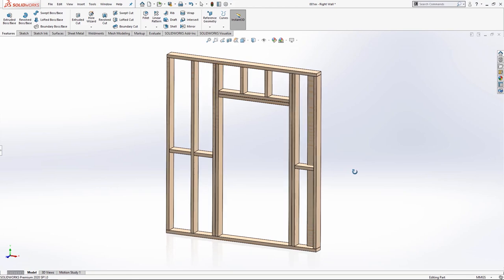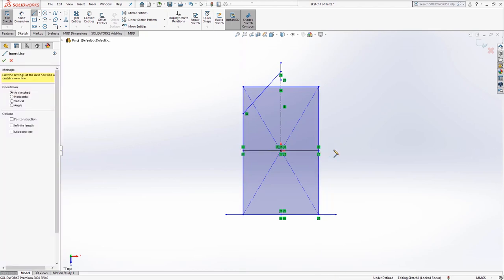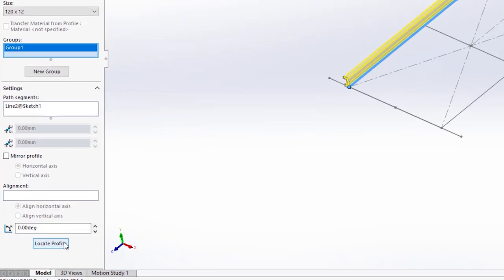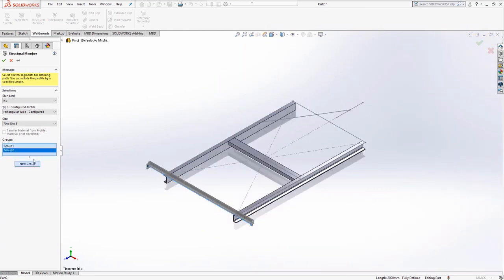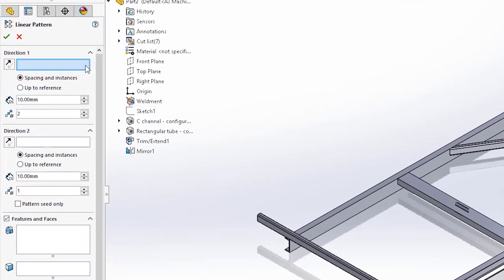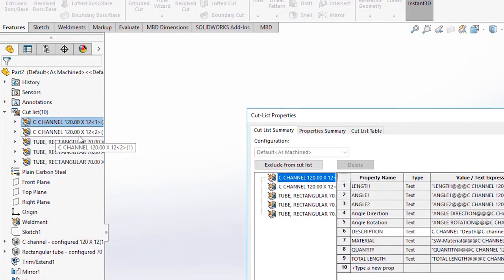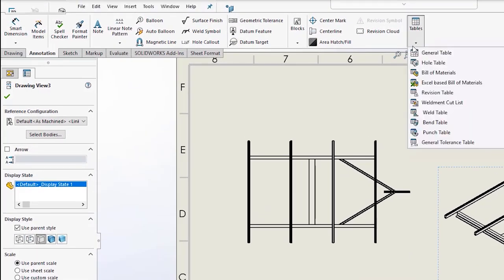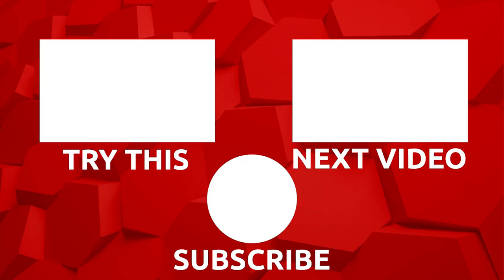How to quickly create weldments in SOLIDWORKS - SOLIDWORKS Online Trial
Looking to try SOLIDWORKS today? Access a free 7-day online trial that performs brilliantly on any computer with a steady internet connection.